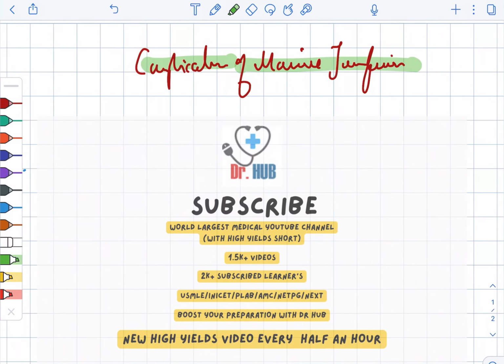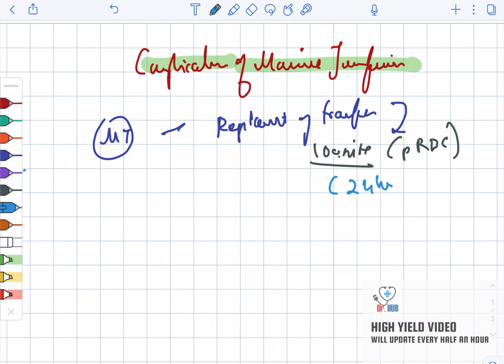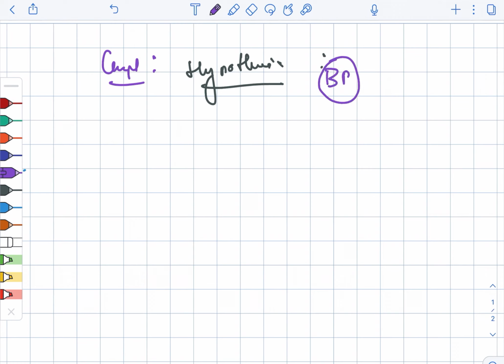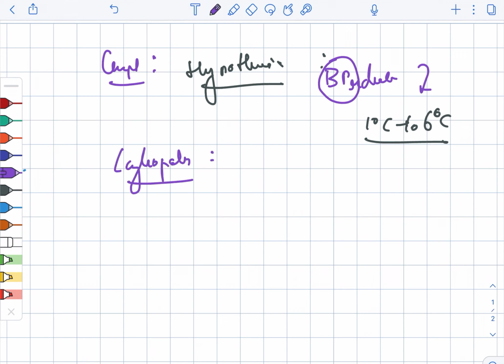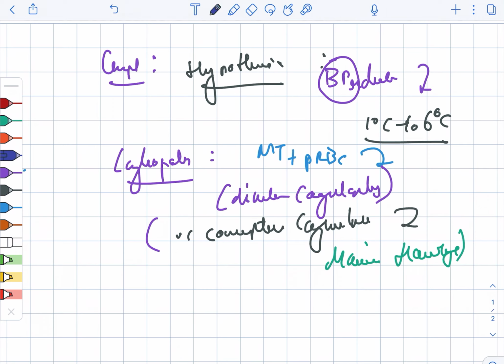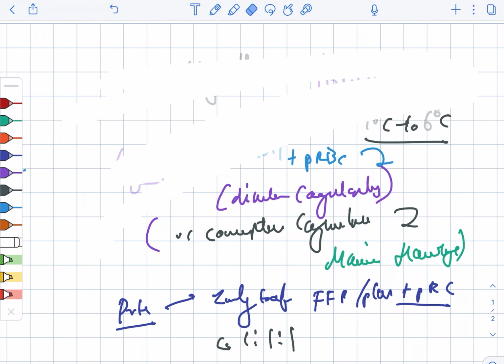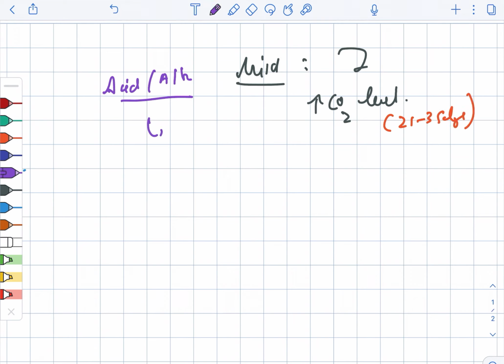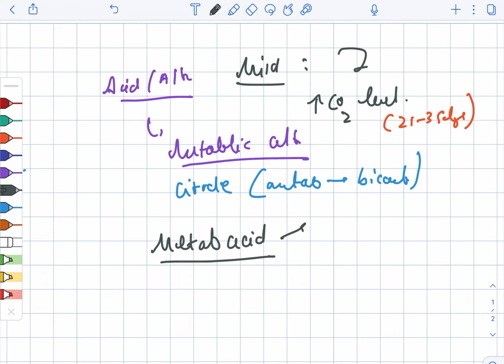Complications of massive transfusion part 1